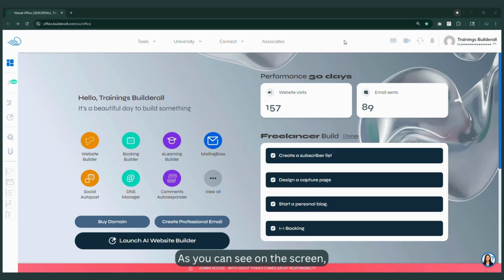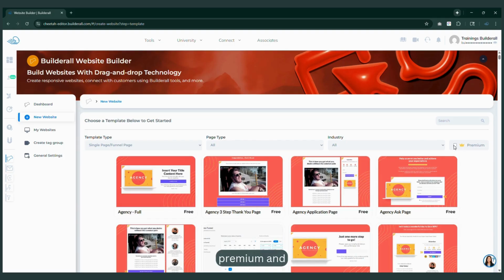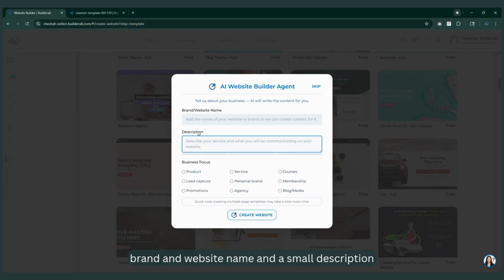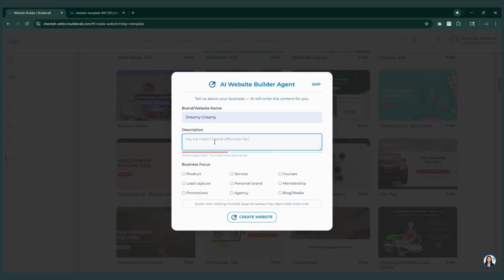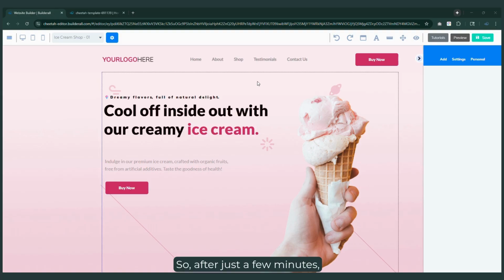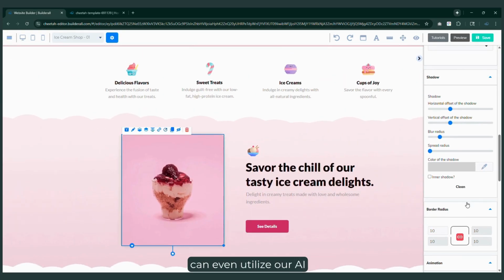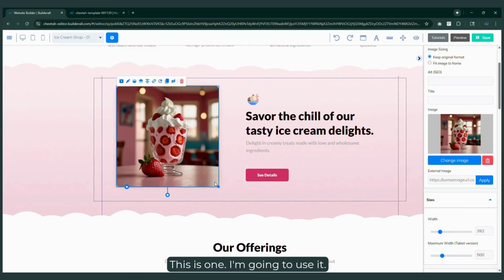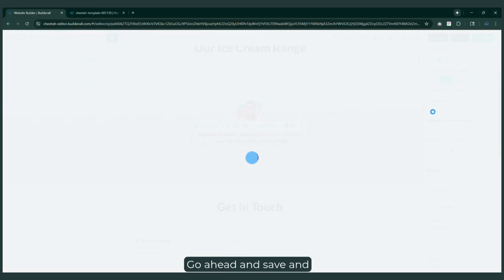Build a Site in 5 minutes with AI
Builderall helps entrepreneurs and businesses who want to quickly bring their ideas to life with the most business optimized marketing platform on the web.

Build websites, landing pages, sales funnels and more. Engage users with email campaigns and automations and augment your site with AI tools for content and images.